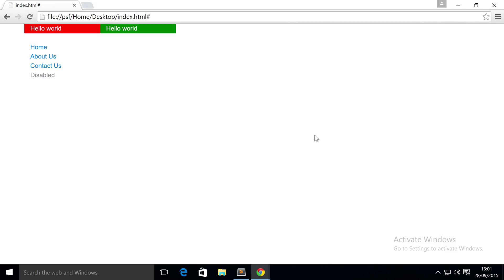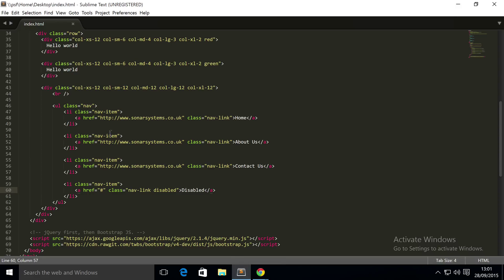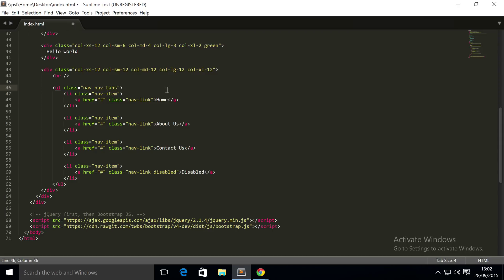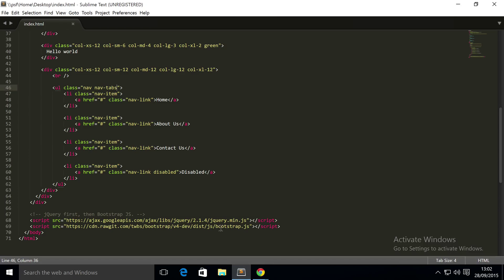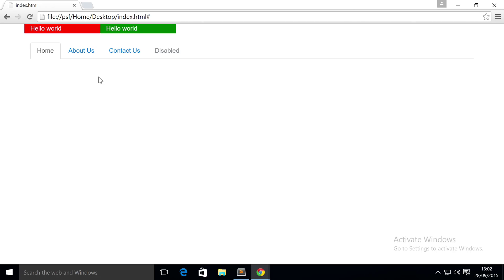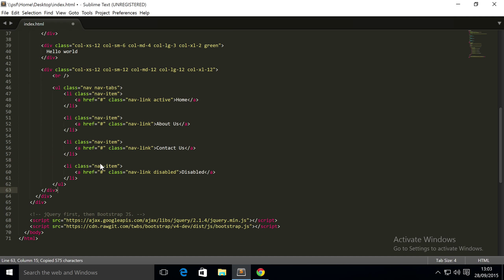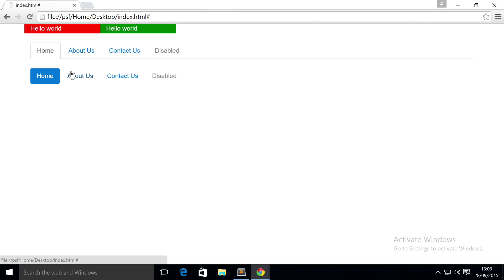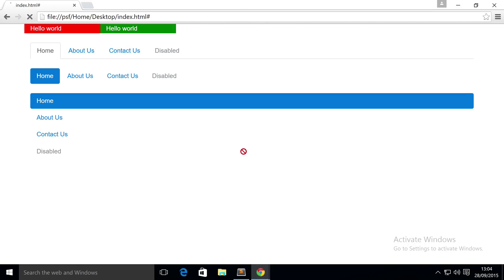Bootstrap 4 Tutorial 33 - Nav Tabs & Pills